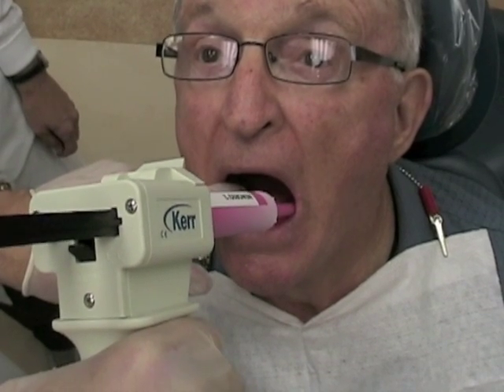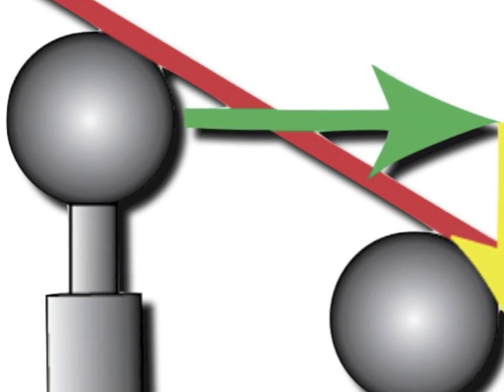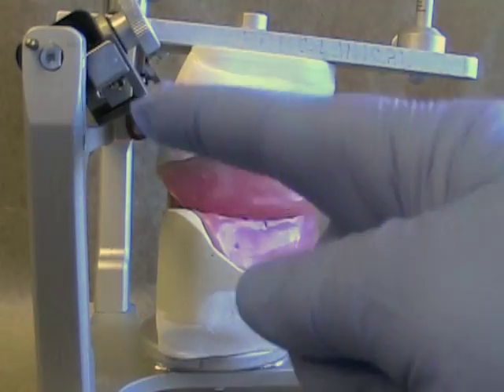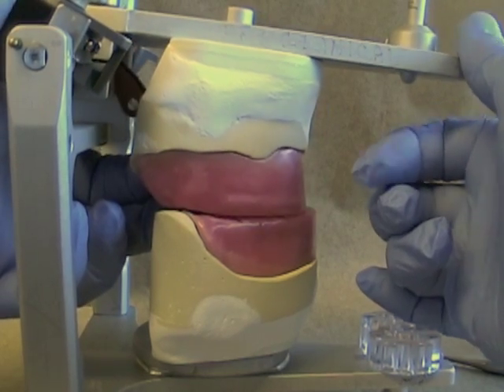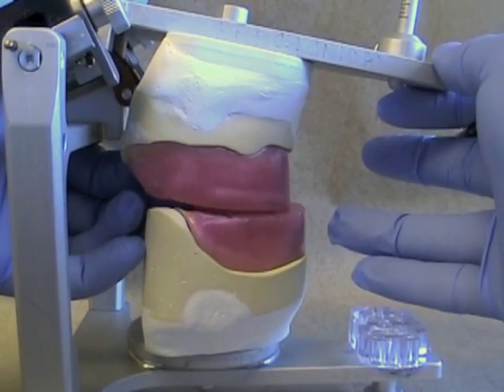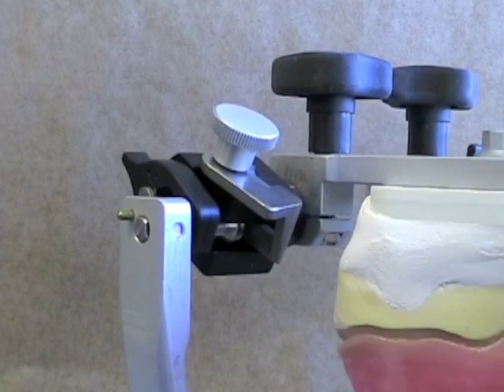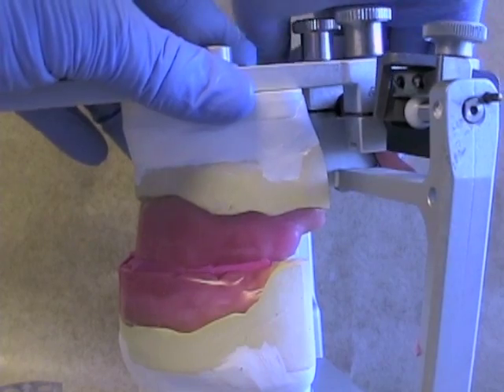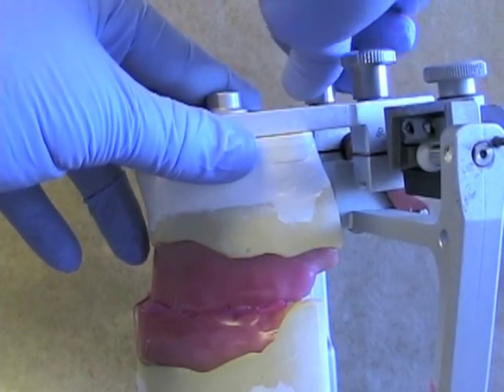29 Protrusive Record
How to make a protrusive record for an edentulous patient using PVS bite registration material. Discussion of how to set the condylar guidance and why the protrusive record enables this angle to be programmed.  Uses the Whip Mix 4640 Articulator.